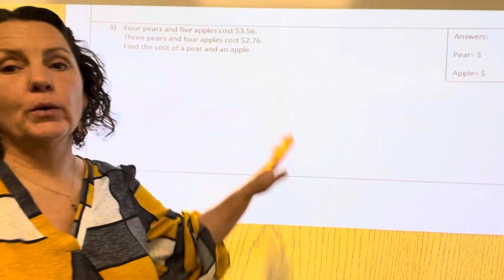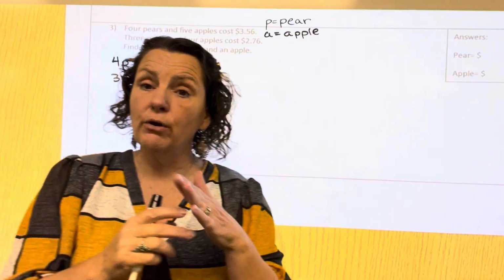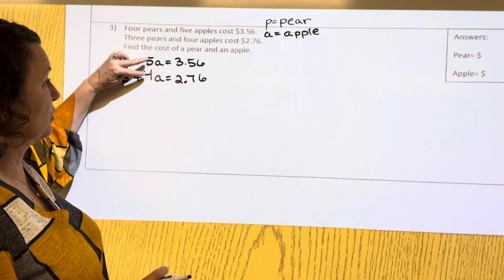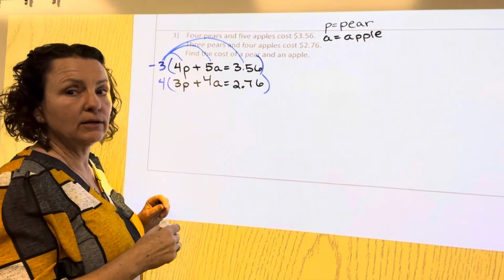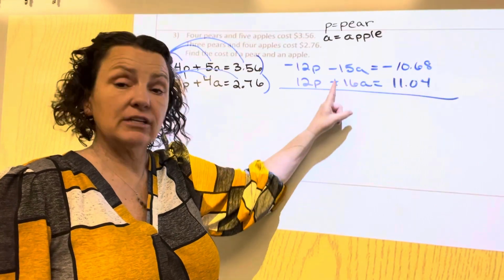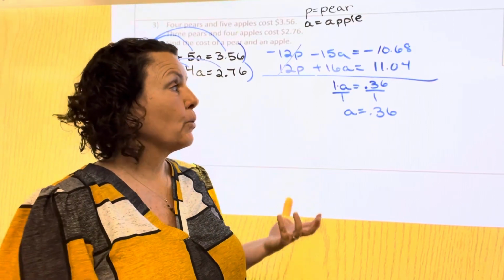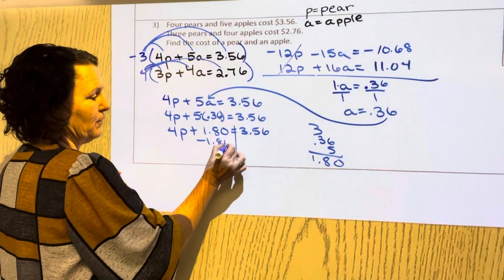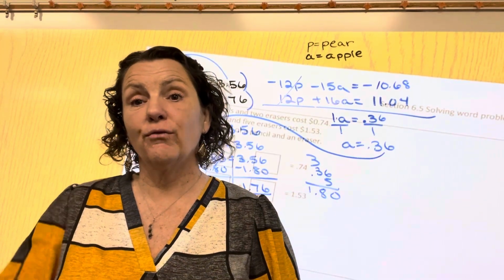Lesson 6.4: Question 3 (pears and apples)